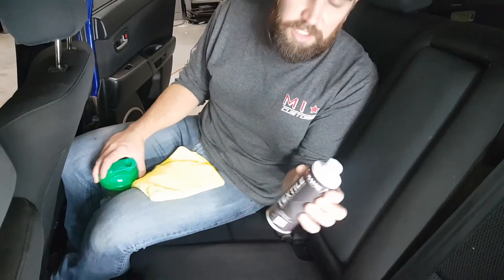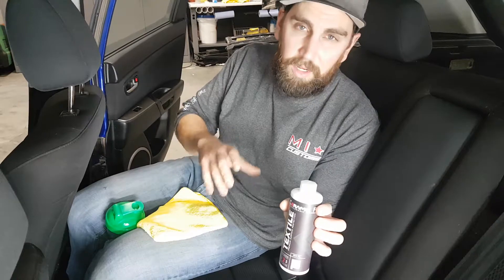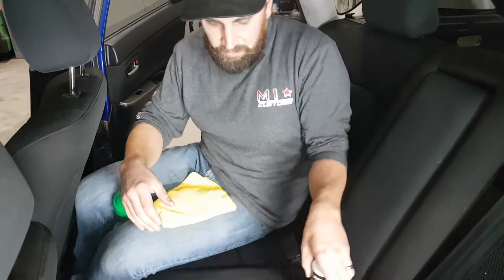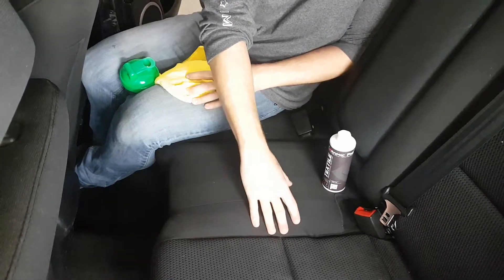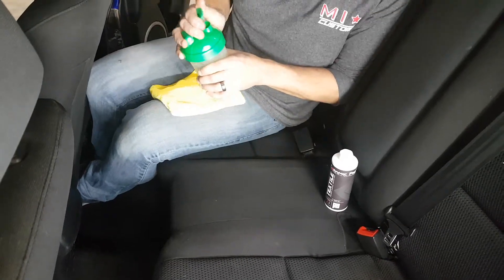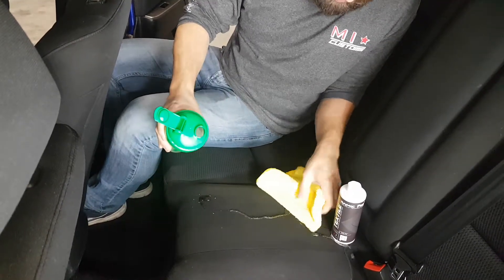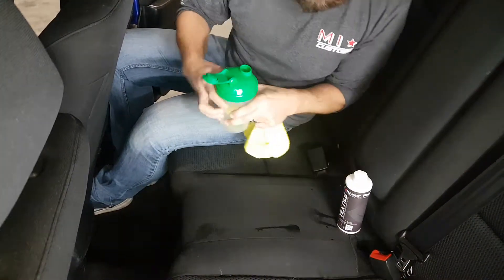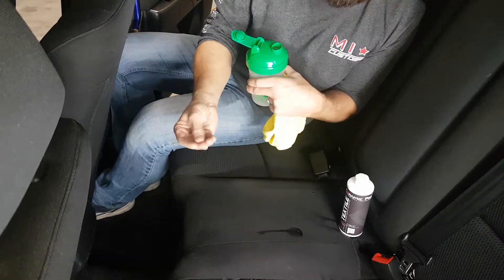Ceramic Pro Textile | Product Demo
In this video we demonstrate the effect that Ceramic Pro Textile has on cloth seats!